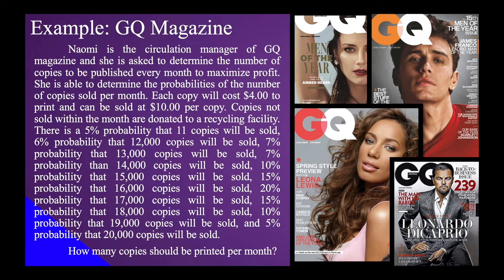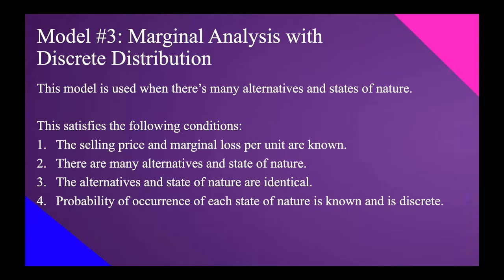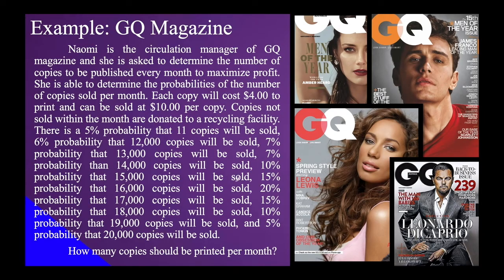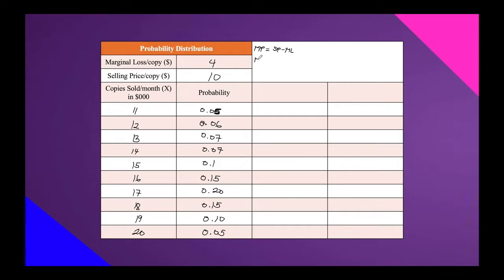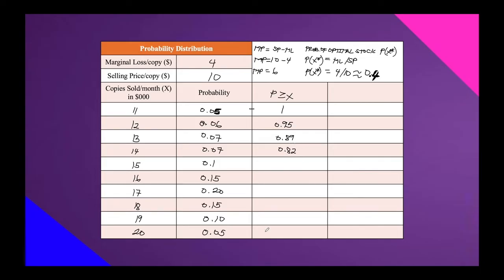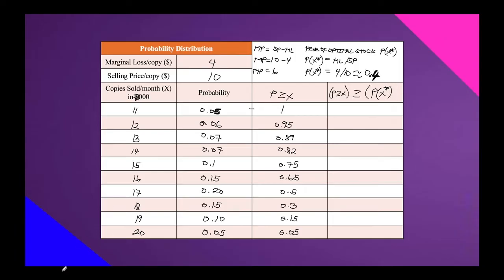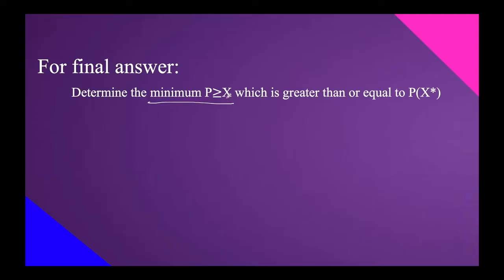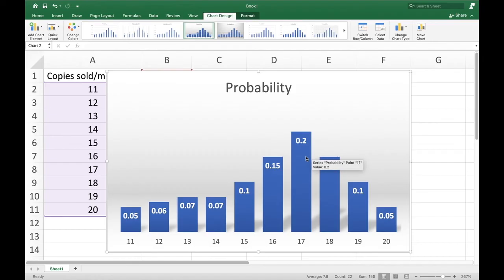DECISION THEORY: Model#3 Marginal Analysis with Discrete Distribution | Lecture Series #42 | SoEASY!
0:00 Intro
1:40 Decision Theory: Marginal Analysis with Discrete Distribution
3:17 Marginal Analysis
3:48 Example Problem
20:27 MS Excel Computation
23:05 Outro